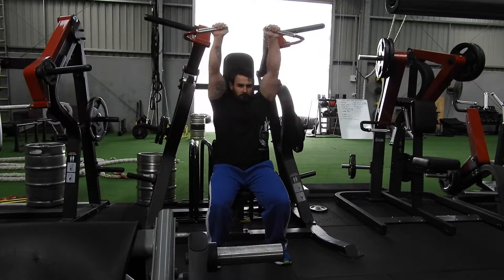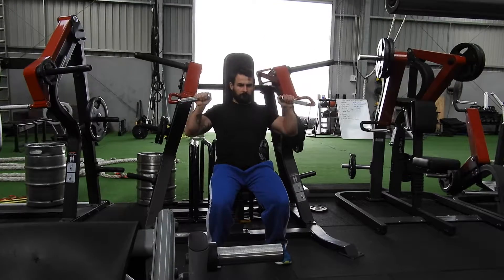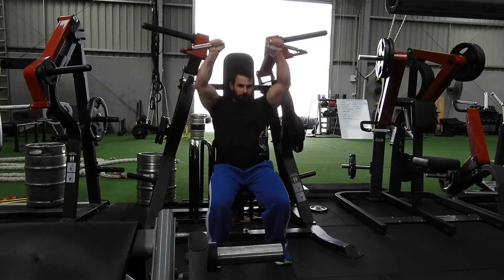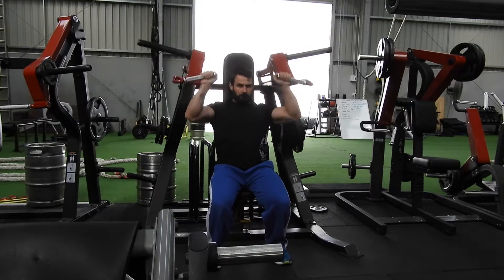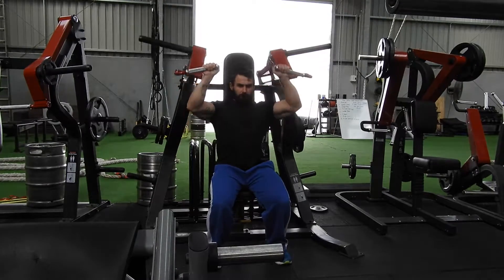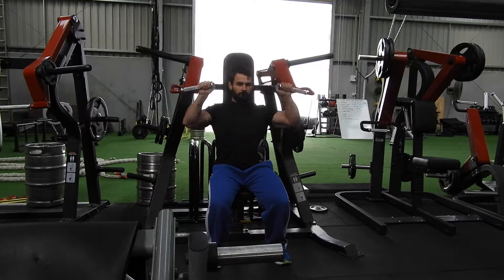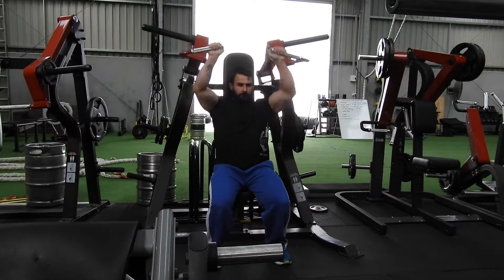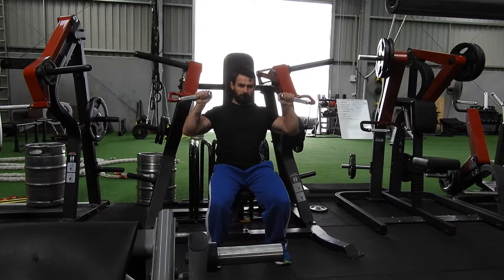Shoulder Press Machine